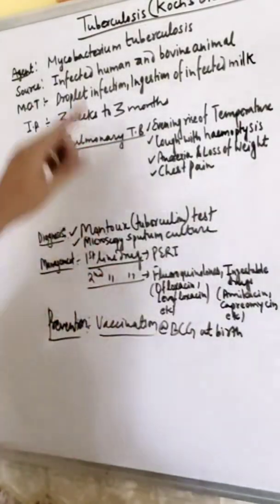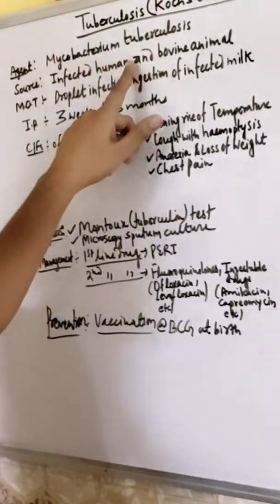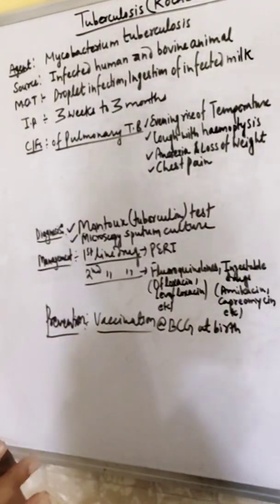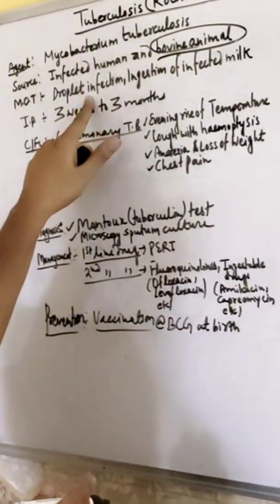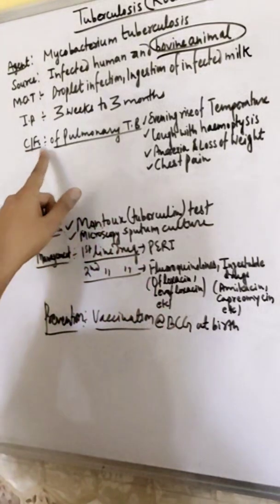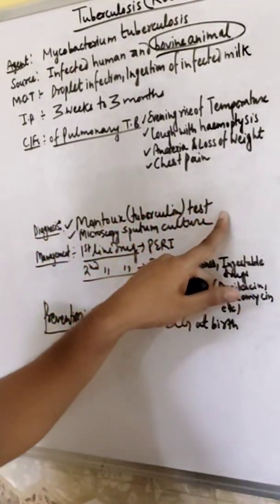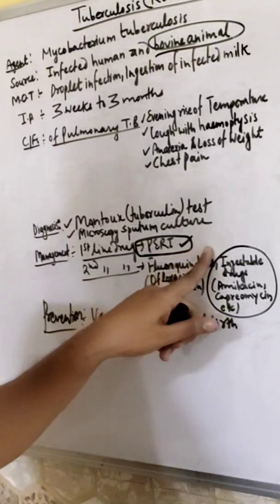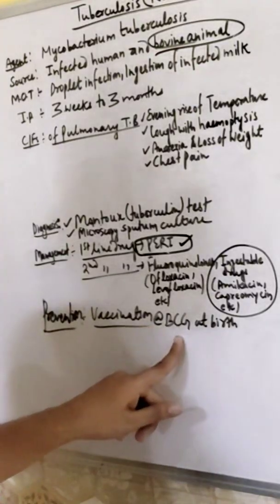TUBERCULOSIS(CAUSATIVE AGENT SYMPTOMS, DIAGNOSIS, MANAGEMENT,PREVENTION)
Tuberculosis(T.B.) is a contagious infectious disease caused by Mycobacterium tuberculosis, primarily affecting the lungs but capable of involving other organs. It spreads through airborne droplets when an infected person coughs, sneezes, or speaks. TB remains a major global health problem, particularly in low- and middle-income countries, and is characterized by symptoms such as persistent cough, chest pain, fever, night sweats, and weight loss. Early diagnosis, proper treatment with anti-tubercular drugs, and preventive measures are crucial to control its transmission.